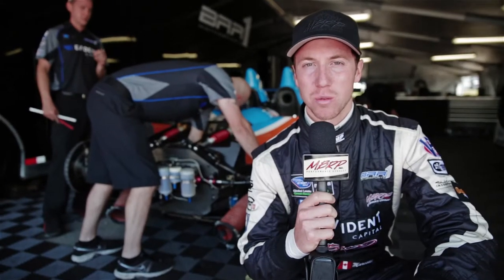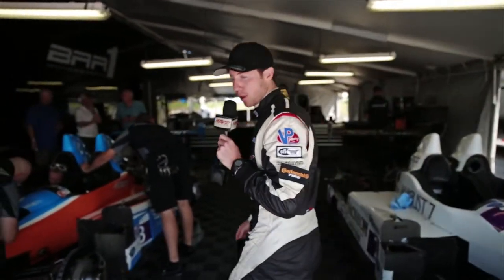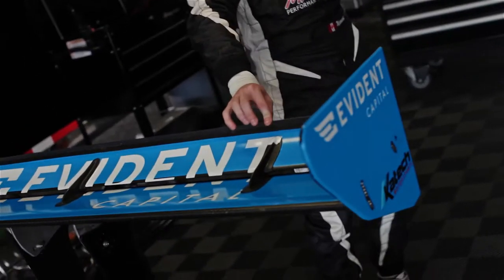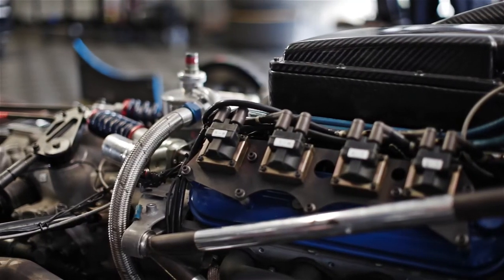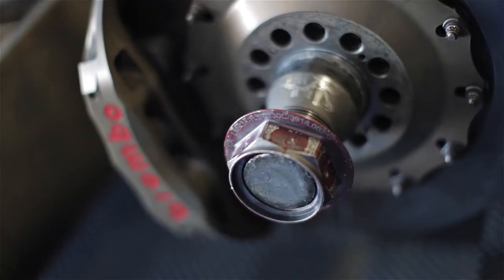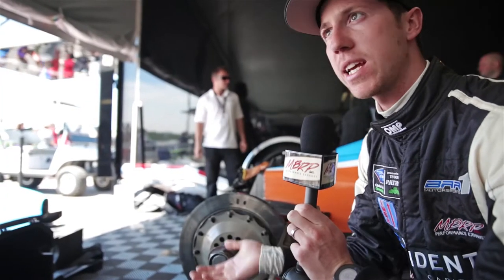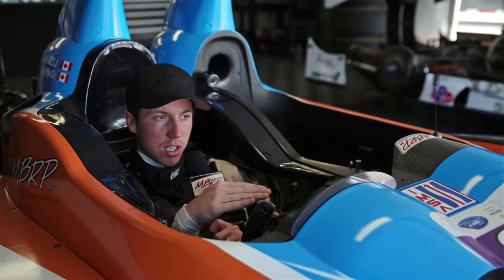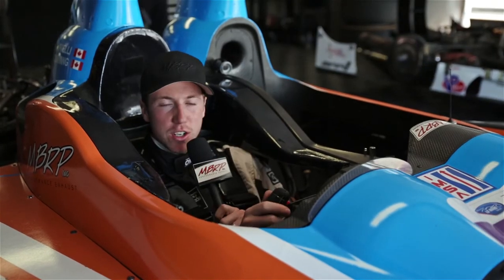Le Mans Prototype Tech Talk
BAR1 Motorsports Race Driver Kyle Marcelli discusses some of the many performance features on the Oreca FLM09 Le Mans Prototype.